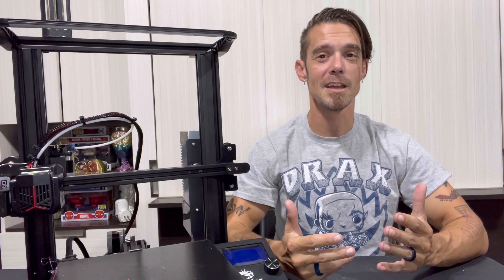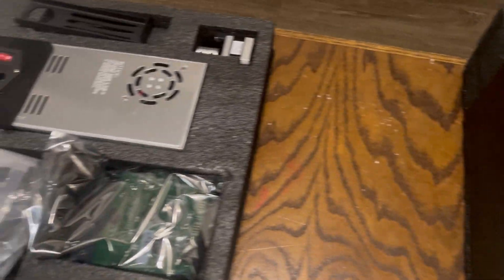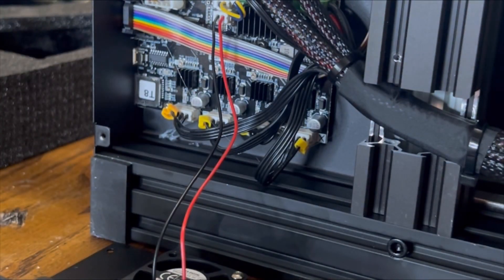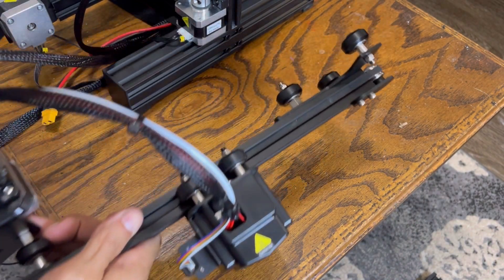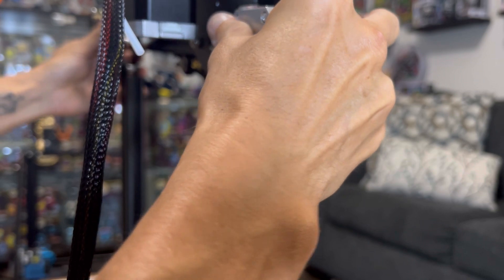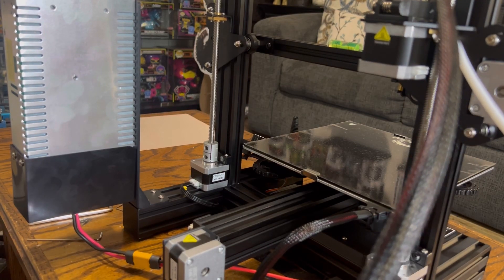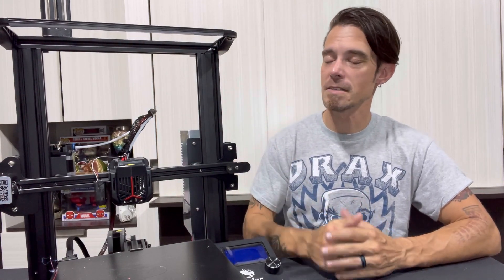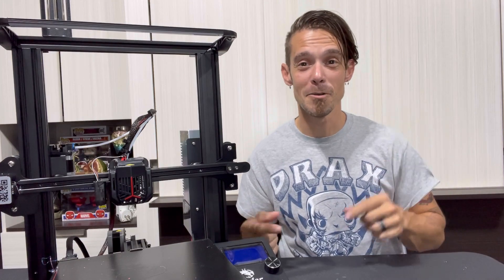Installing a dual z axis on your 3D printer | Ender 3 upgrades dual z axis benefits & how to install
Thanks for stopping by & checking out today's video on how you can upgrade your 3D printer to a dual Z for added stability, quality & control!

Big thanks again to  @temu  for providing this awesome upgrade for the ender, temu has TONS of upgrade parts for every printer you can imagine, at a killer price.

Dual Z axis upgrade
CREALITY Ender 3 Dual Z-axis Kit  $31.44💰

Make sure to click the subscribe button & come back to see more as I'll have a how to video on the LED light bar & filament welder I got from Temu in the next video!

Tag me or @ me if my videos have helped & who knows you might get a personal shout out on the next video or be entered in a subscriber giveaway!